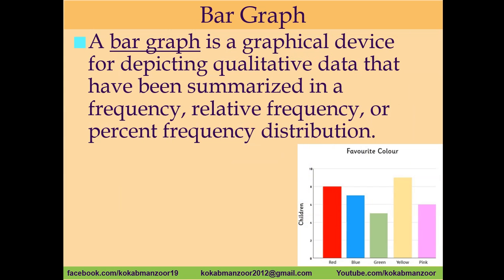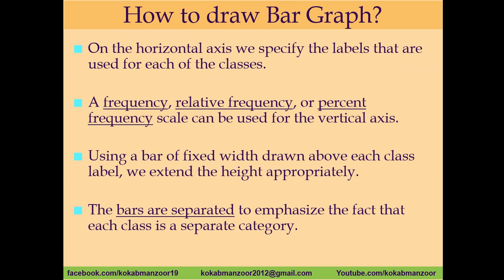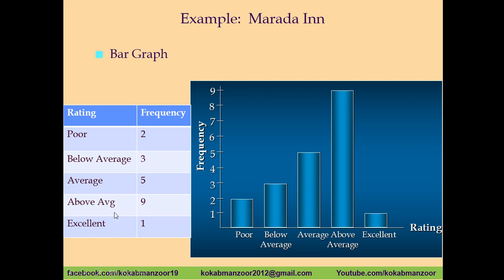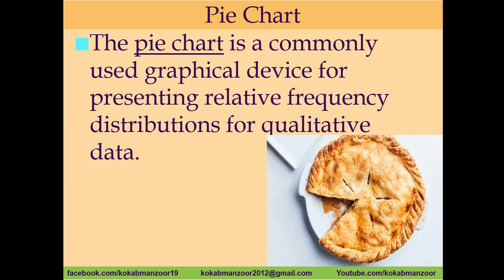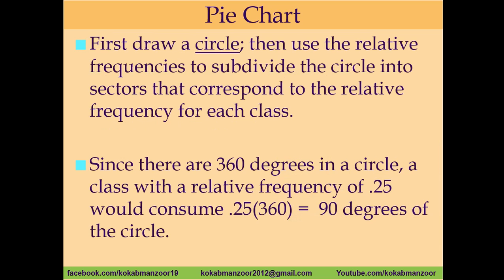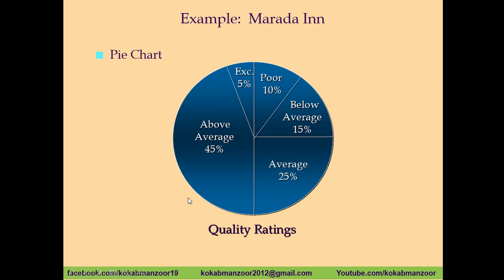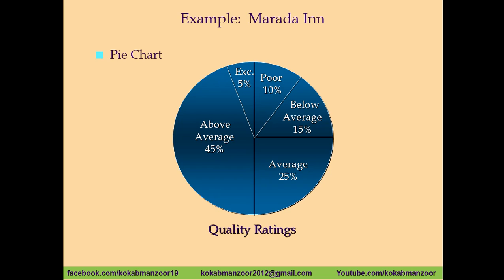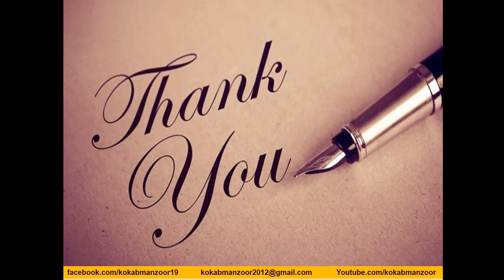Bar Graph and Pie Chart | how to draw Bar Graph and Pie Chart | Frequency distribution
How to draw Bar graph and pie chart. And how to interpret it.